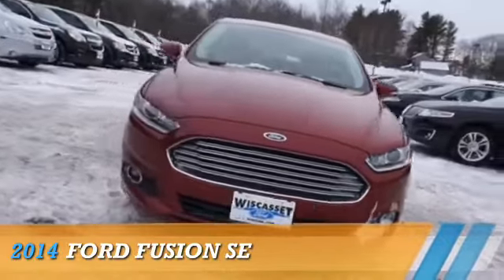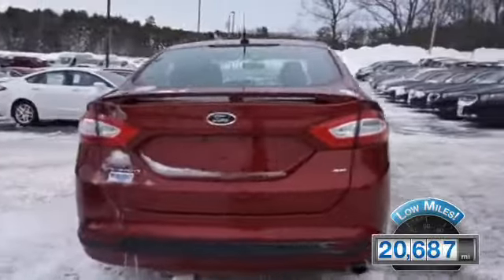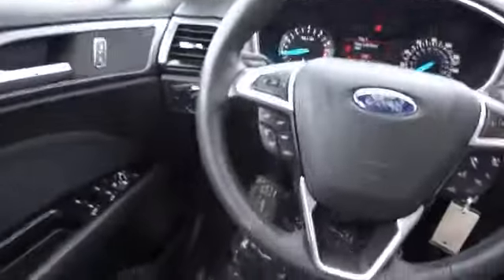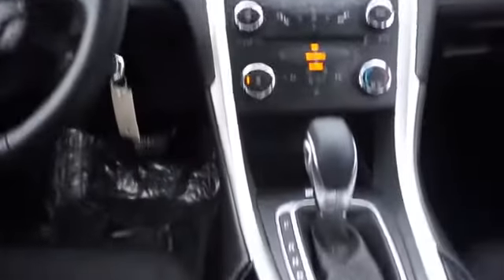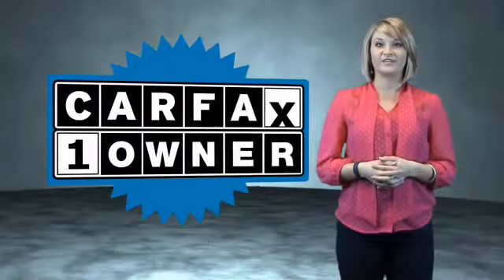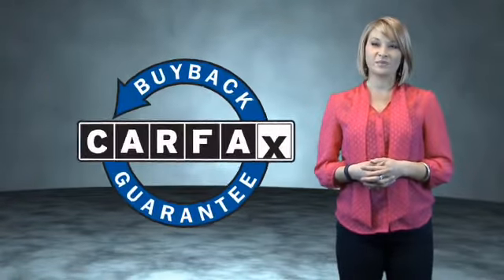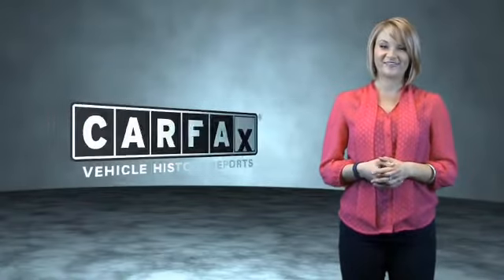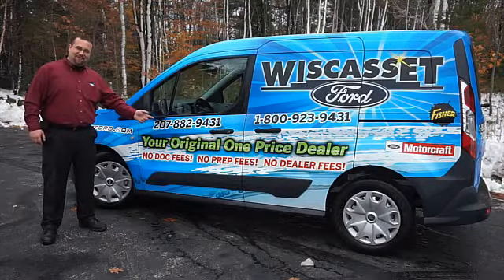2014 Ford Fusion A4131 - Wiscasset ME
Year: 2014
Make: Ford
Model: Fusion
Trim: SE
Engine: 2.5 liter 4 cylinder FWD
Transmission: 6-Speed Automatic
Color:
Mileage: 20687
Address:
378 Bath RoadWiscasset, ME 04578
VIN:3FA6P0H77ER134394